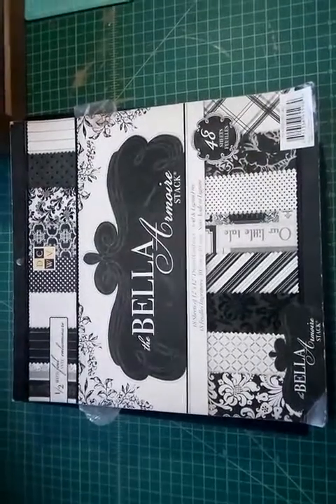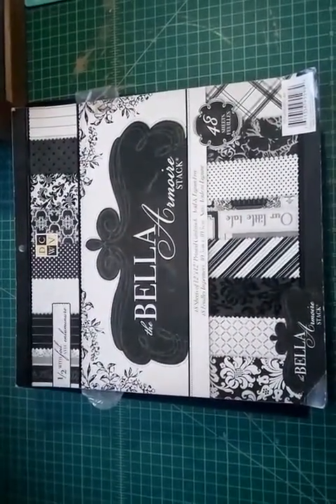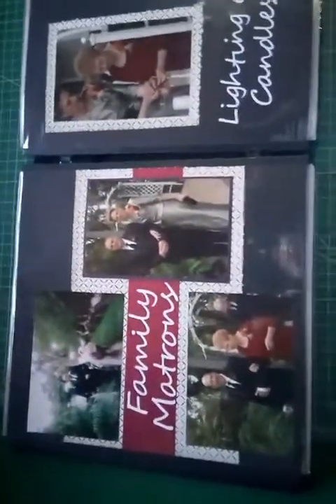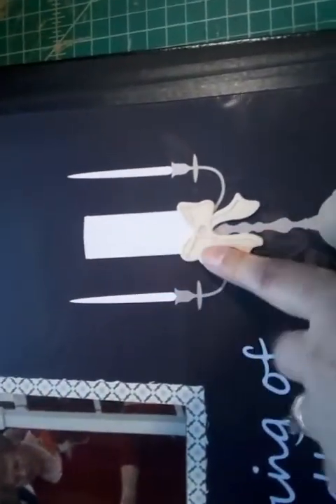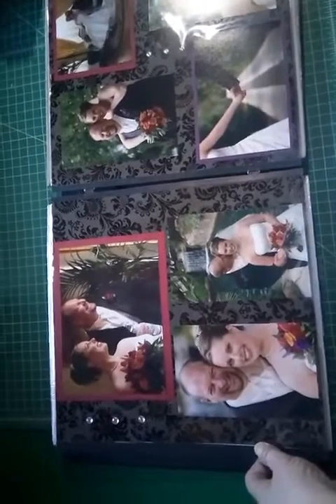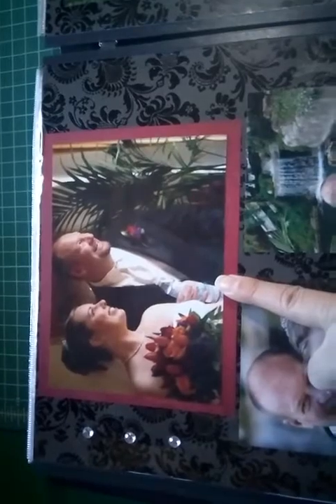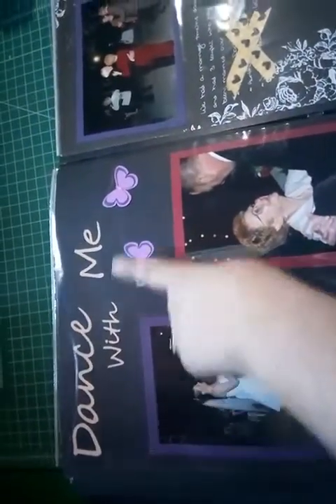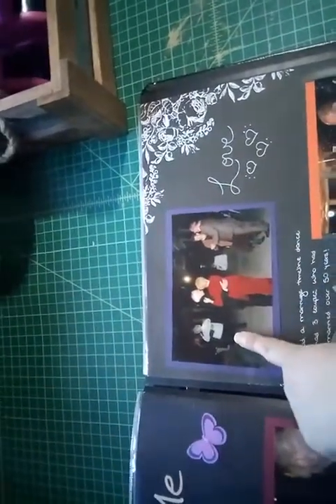Wedding Album: Scrapbook Layouts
I hope you can find inspiration for your wedding album here. I kept the colors a simple black and white with accents of our wedding colors.